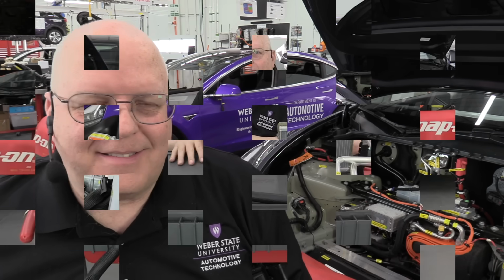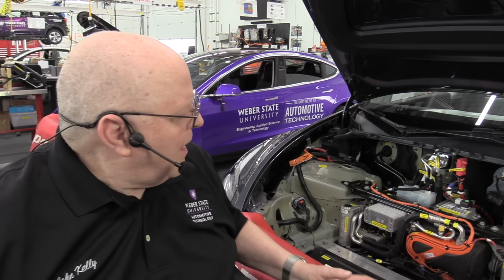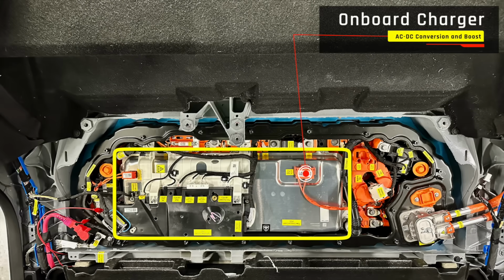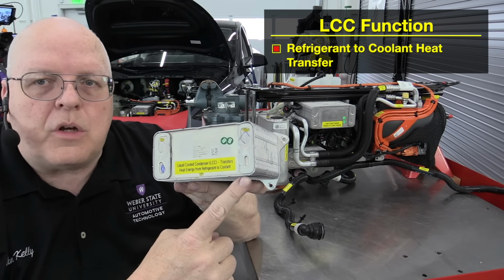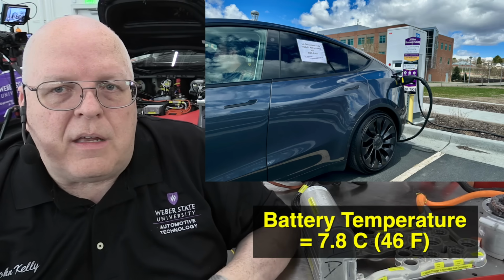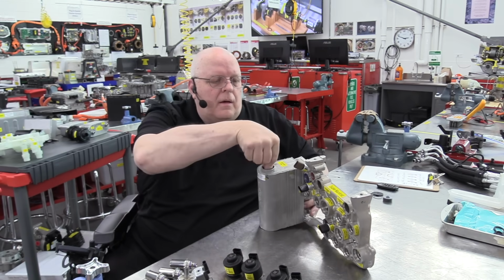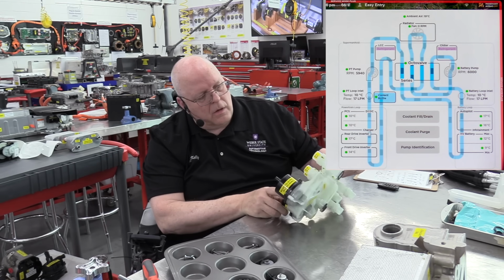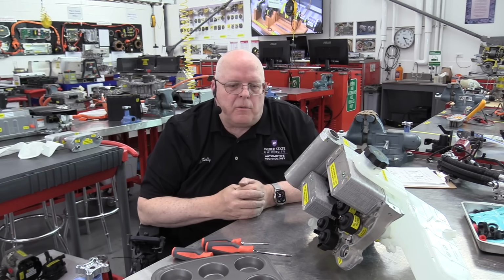Understanding Tesla's Heat Pump System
Discover the remarkable heat pump technology integrated into Tesla Models S, 3, X, and Y from 2021 and onwards. Find out how to identify if your Tesla vehicle has this system and gain insights into how it harnesses heat from 16 distinct sources to warm up the cabin, battery, and powertrain electronics.

POST-VIDEO ADDITIONS:
1. The system's A/C compressor is a high-volume Denso 41cc, while Teslas equipped with a PTC cabin heater use a Hanon 33cc A/C compressor.

CORRECTIONS:
1. I sit corrected regarding the six Electronic Expansion Valves (EXVs) of the supermanifold. They actually utilize precision stepper motors instead of pulse-width modulated solenoids. I appreciate Engineerix for pointing out my mistake.

TIMELINE:
0:00 Introduction
0:46 Cabin Heating Method 1. The PTC Coolant Heater
3:30 Cabin Heating Method 2. The PTC Air Heater
5:07 Cabin Heating Method 3. The Heat Pump
6:45 How to determine if your Tesla has a heat pump
7:25 The advantages of using a heat pump
8:26 Coefficient of Performance (COP)
9:55 Operation above 10 degrees C (50 F) with 16 different heat sources
11:15 Heat Source 1. The Cabin Condenser
14:23 Heat Source 2. The Blower Motor
15:51 Heat Source 3. The Radiator
18:46 Heat Source 4. The High-Voltage Battery
19:50 Heat Source 5. The DC-to-DC Converter inside the Power Conversion System
20:48 Heat Source 6. The Onboard Charger Converter inside the Power Conversion System
20:48 Heat Source 7. The Autopilot Computer
22:58 Heat Source 8. The Chiller
25:43 Heat Sources 9 and 10. The Front and Rear Drive Unit Inverters
26:58 Heat Sources 11 and 12. The Front and Rear Drive Unit Stators
28:52 Heat Source 13. The Cabin Air
30:18 Heat Source 14. The Liquid Cooled Condenser (LCC)
33:19 Heat Source 15. The Air-Conditioning Compressor
35:03 Heat Source 16. Hot high-pressure vapor recirculated into the receiver dryer through a mister.
37:11 Operation below 10 degrees C (50 F) with 6 additional heat sources
37:30 Additional Heat Source 1. The Air-Conditioning Compressor operating in Lossy Mode
39:00 Additional Heat Source 2. The Blower Motor operating in Lossy Mode
39:27 Additional Heat Sources 3 and 4. The Front and Rear Drive Unit Inverters operating in Lossy Mode
39:58 Heat Sources 5 and 6. The Front and Rear Drive Unit Stators operating in Lossy Mode
43:22 Understanding the coolant side and refrigerant side of the supermanifold.
43:40 Visualizations of all four modes of supermanifold coolant flow in Service Mode.
44:08 Visualization of the supermanifold refrigerant flow, pressure, and temperature in Service Mode.
44:50 The basic air-conditioning refrigerant loop and the supermanifold.
47:34 The three pressure-temperature sensors.
48:40 The Receiver/Dryer/Accumulator with a desiccant bag.
51:02 The three one-way refrigerant check valves (Evaporator, LCC, Cabin Condenser (CC)).
53:00 The six electronic expansion valves (EXV) Stepper Motors (Chiller, Evaporator, Left CC, Right CC, LCC, Recirculation).
56:26 The LCC Shut-Off Valve Solenoid (On/Off)
58:04 The Chiller
58:38 The Liquid Cooled Condenser (LCC)
59:36 The components of the coolant control portion of the supermanifold.
1:00:35 The two coolant pumps (HV battery and Powertrain)
1:01:50 The octovalve
1:03:01 The coolant flow in parallel mode through the octovalve.
1:03:50 The coolant flow in Series Radiator Bypass mode through the octovalve.
1:04:31 The coolant flow in Ambient Source mode through the octovalve.
1:04:56 The coolant flow in Series mode through the octovalve.
1:06:48 Connecting the two sections of the supermanifold together
1:07:58 The coolant Reservoir
1:09:45 Heat pump summary

ABOUT US
Weber State University (WSU) Davis Campus - Automotive Technology Department - Hybrid and Electric Vehicles Lab.

We teach current vehicle technologies to our automotive students at Weber State University and online.

This video was created and edited by Professor John D. Kelly at WSU.

ADDITIONAL TRAINING FOR YOU
Join us for hybrid and electric vehicle training with two online courses and a 5-day on-campus boot camp with Professor John D. Kelly.

Please consider a donation in my name to the Department of Automotive Technology at Weber State University